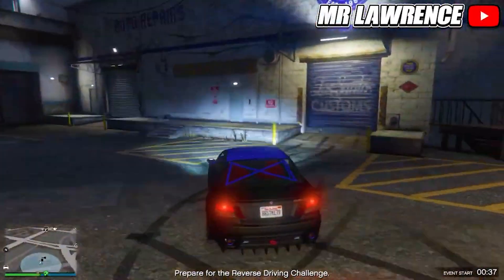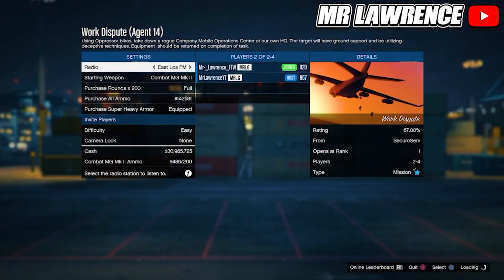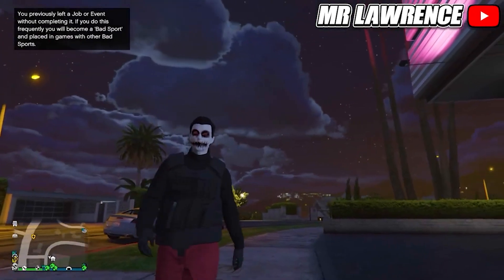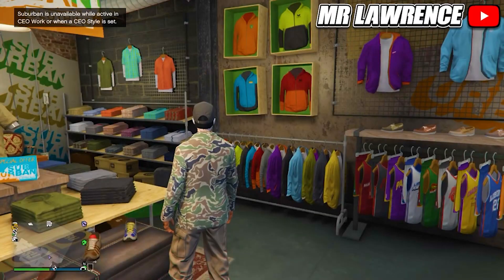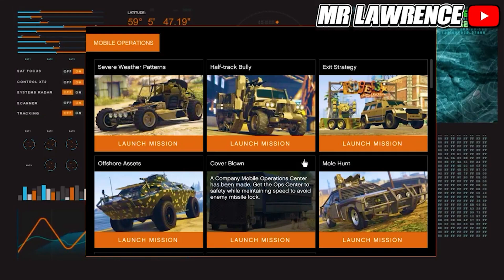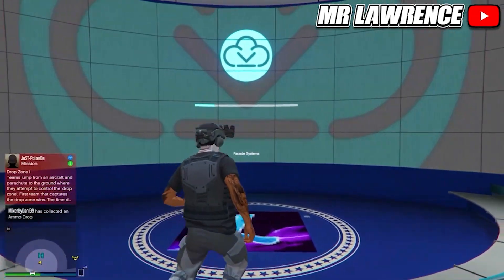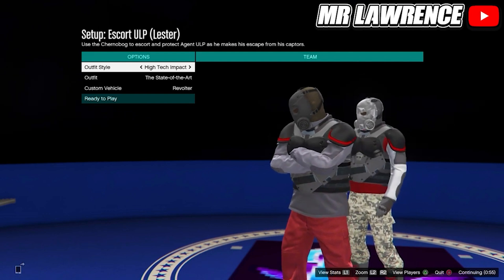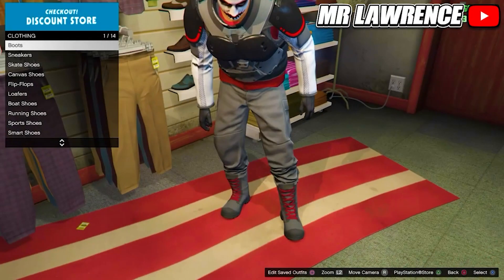*UPDATED* GTA 5 HOW TO GET ALL COLORED JOGGERS! *AFTER PATCH 1.61* | GTA Online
This gta 5 online video I show how to get all the colored joggers in gta 5 using gta 5 joggers glitch / glitches / gta 5 beff glitch! These joggers include the gta 5 white joggers, gta 5 black joggers, gta 5 red joggers, gta 5 purple joggers, gta 5 orange joggers, gta 5 tan joggers, gta 5 blue joggers, gta 5 green joggers, gta 5 pink joggers & more! This uses the gta 5 colored joggers glitch using missions & gta 5 beff glitch to get all the joggers in gta 5 online ! The first few you are able to get using gta 5 clothing glitches / outfit glitches so you can keep all your gta 5 glitch outfits / gta 5 modded outfits! This video shows gta 5 joggers glitch / gta 5 colored joggers glitch / gta 5 modded joggers glitch!

- Mr Lawrence 💎